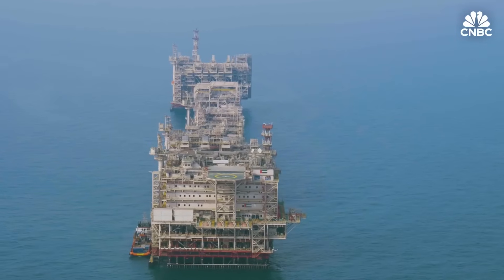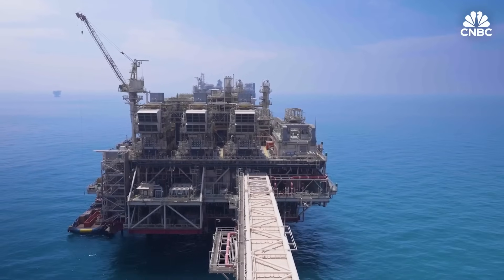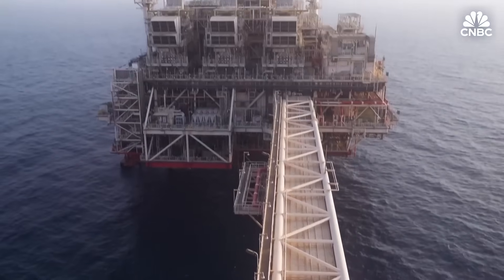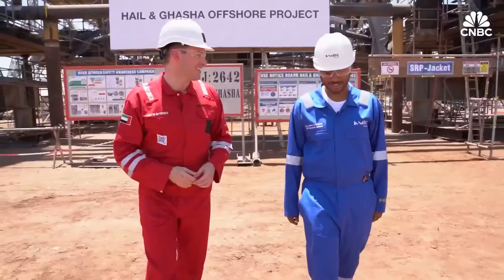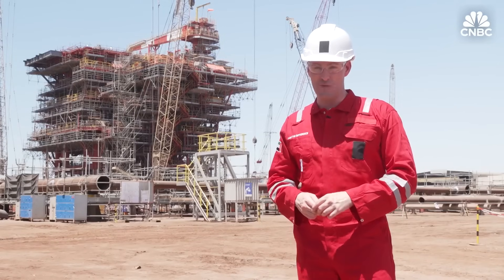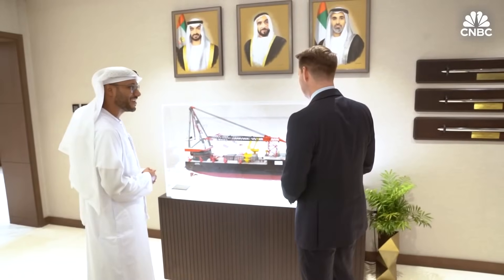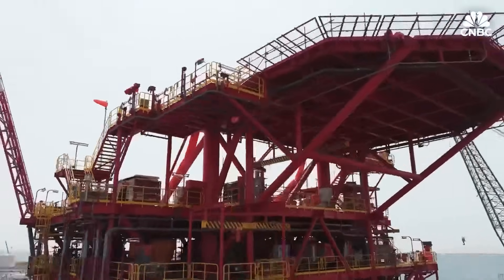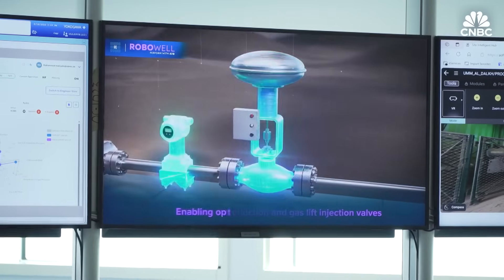Inside Adnoc’s UAE-built Umm Lulu oil megaproject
CNBC gets exclusive access to Adnoc’s Umm Lulu platform, an engineering feat built in the United Arab Emirates under the "Make it in the Emirates" initiative. The offshore facility can process up to 135,000 barrels a day, supporting Abu Dhabi’s push to localize industry and boost output.